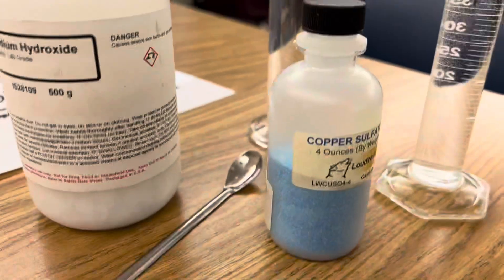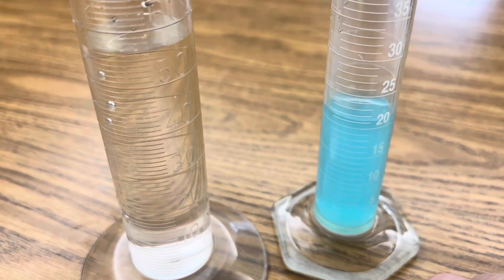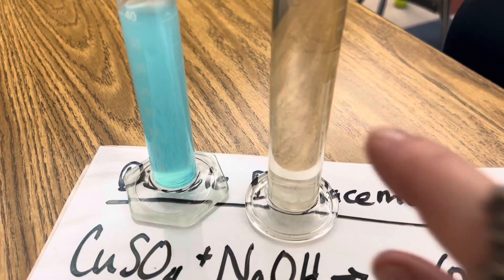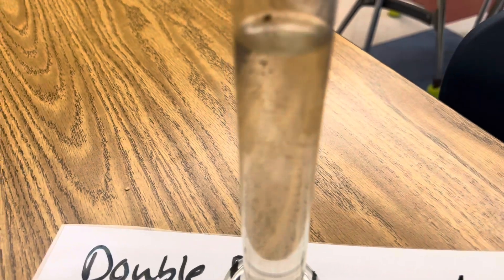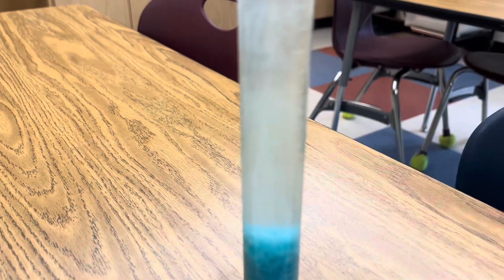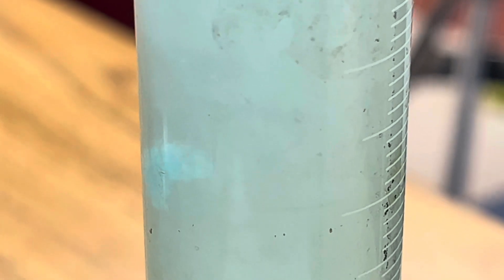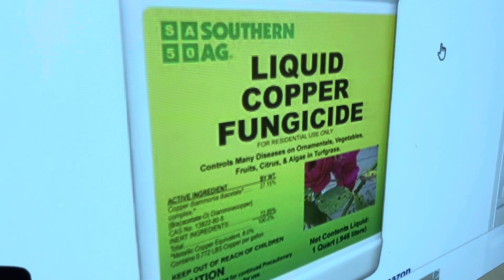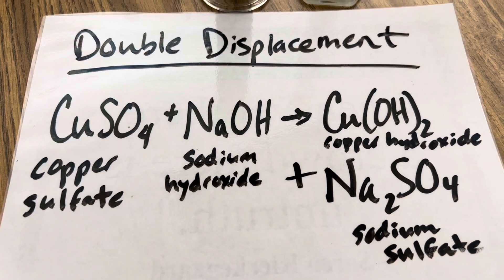Double Displacement of Copper Sulfate & Sodium Hydroxide in RamZland!⚗️ CuSO4+NaOH→Cu(OH)2+Na2SO4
Keith Ramsey and Rick Crosslin demonstrate the double displacement reaction of copper sulfate & sodium hydroxide. CuSO4+NaOH→Cu(OH)2+Na2SO4.